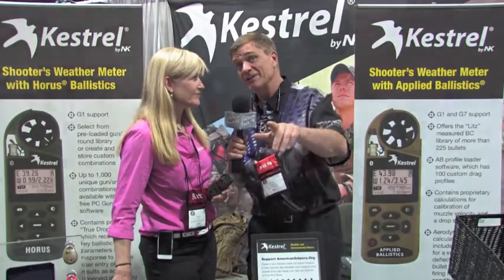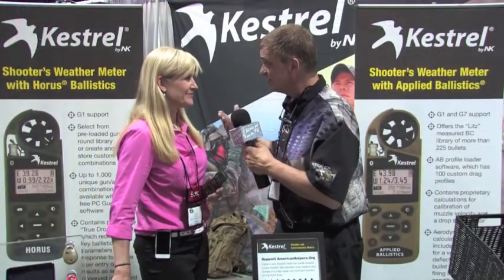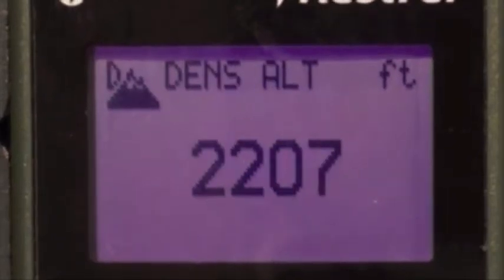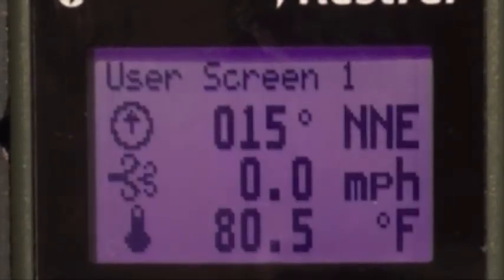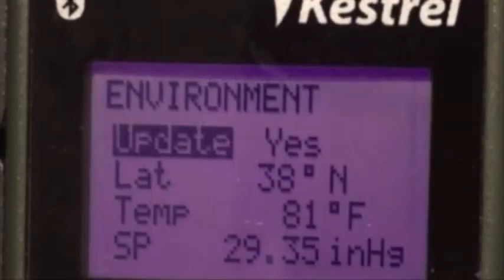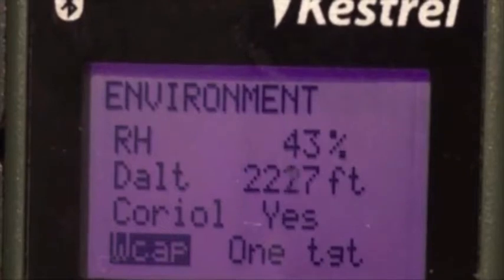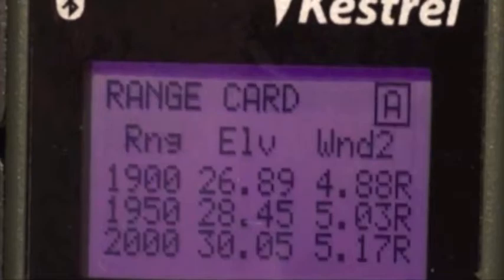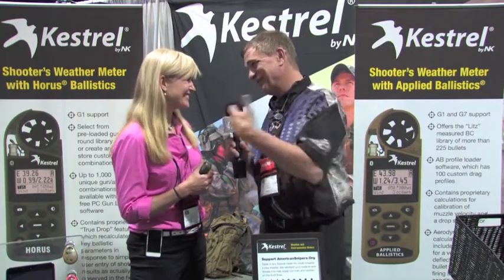Kestrel Ballistics Weather Meters -- Interview with NK CEO, Alix James.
The Kestrel Ballistics Weather Meters are designed to help increase the accuracy of your shot under the even the most extreme conditions. For ballistics calculations, Kestrel works with two partners, Applied Ballistics and Horus.  Alix James, CEO of Nielsen-Kellerman, designer and manufacturer of Kestrel, discusses some of features and benefits of these units.